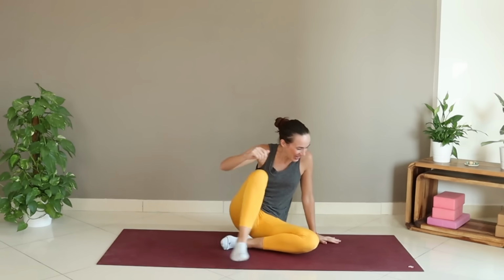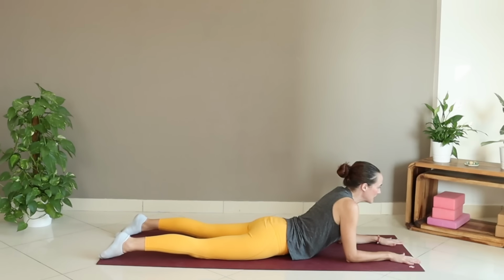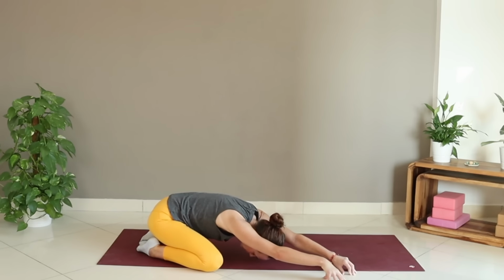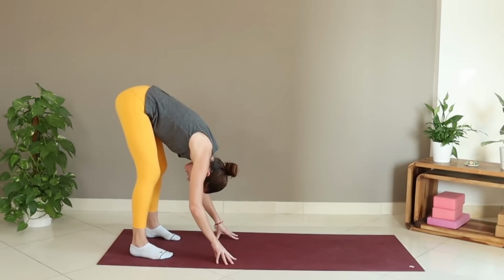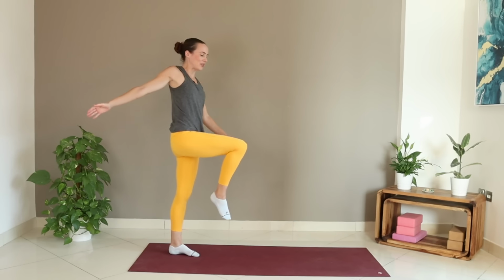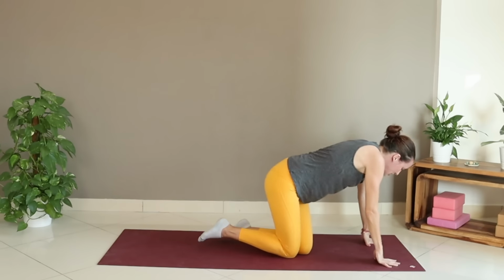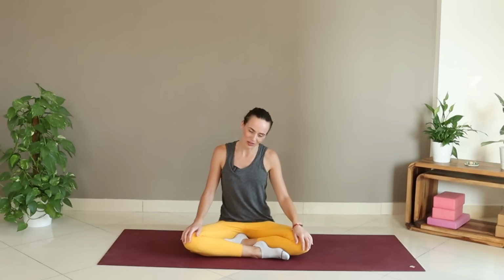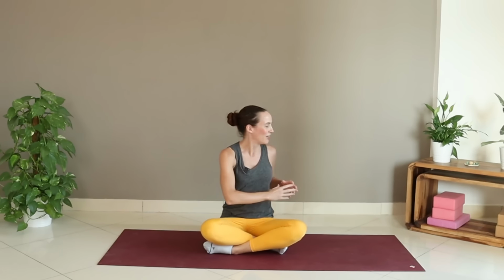10 min Morning Yoga For Beginners - Full Body Stretch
Give yourself a quick boost in flexibility and strength with this 10-minute full body morning yoga stretch. I hope you'll enjoy it!

USEFUL LINKS:
★ My online studio, Move With Ease, packed with exclusive programs and classes